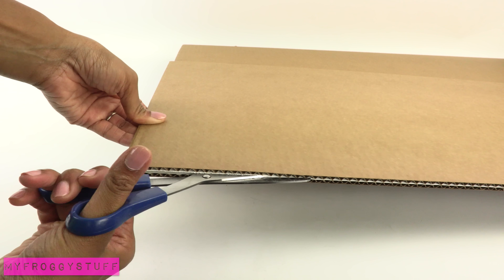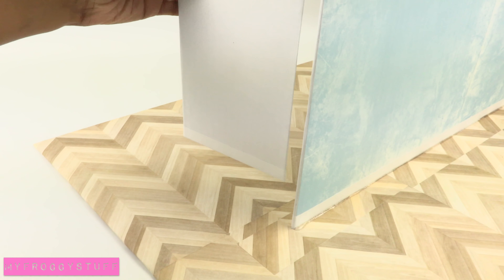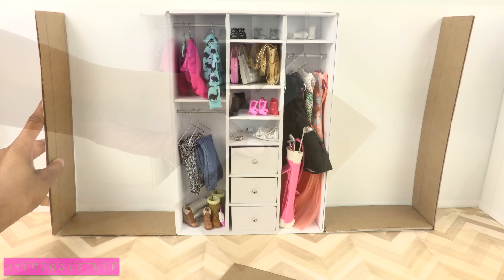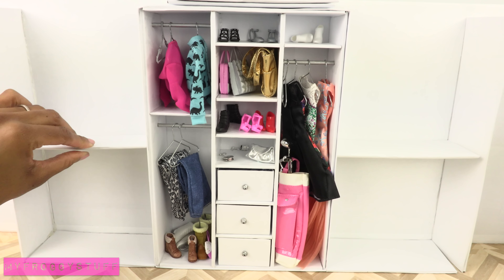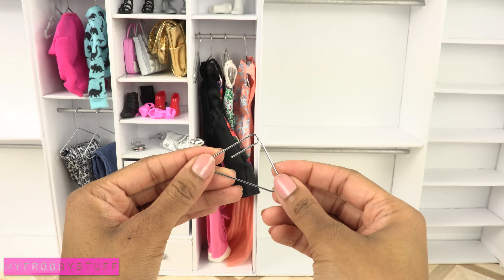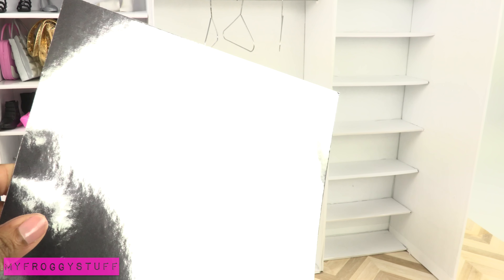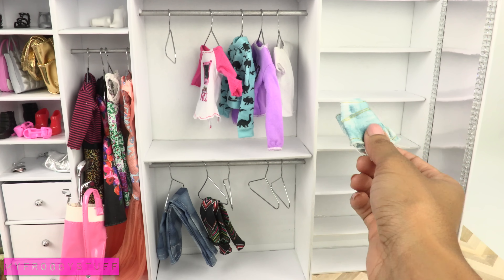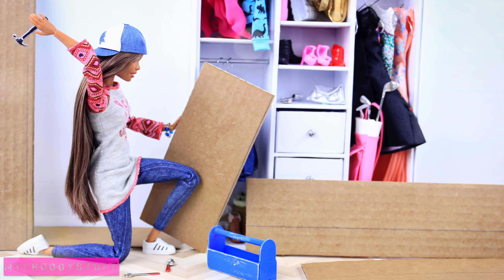DIY - How to Make: Dollhouse Walk in Closet - Handmade - Recycled - Doll - Craft - 4K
by request: We are building up the Darbie Sisters Dollhouse!  Check out this Fabulous Doll Walk -In Closet ... It's ... Big!!! ... and FABSOME!